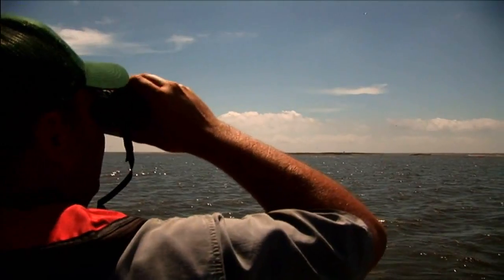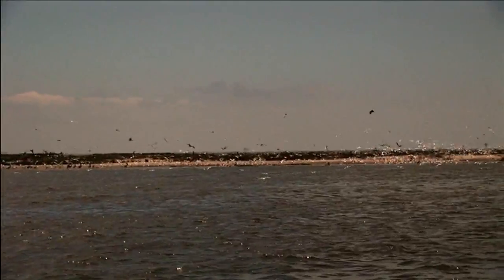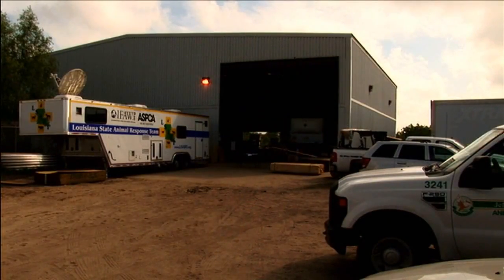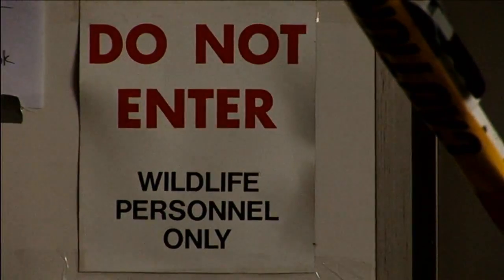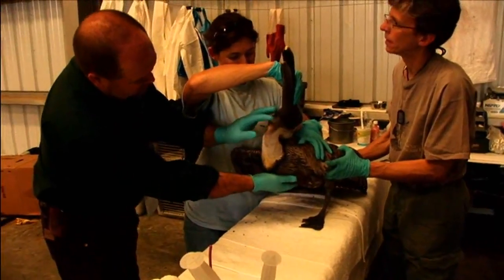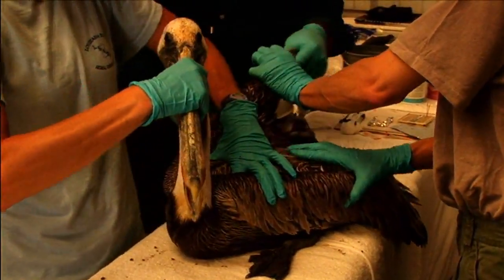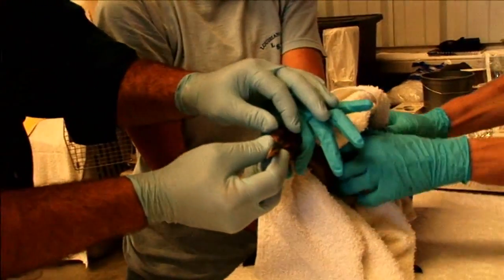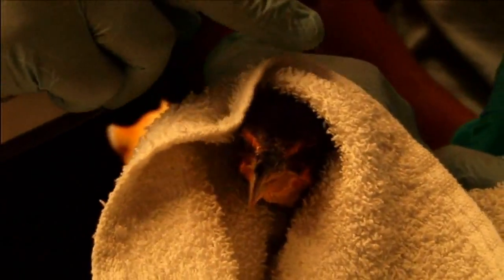Oil Spill Disaster 2010 (part97) - Begins Wildlife Rehabilitation After Gulf Coast Oil Spill